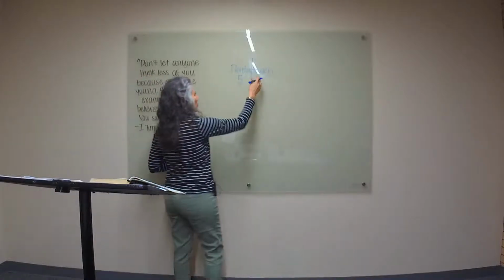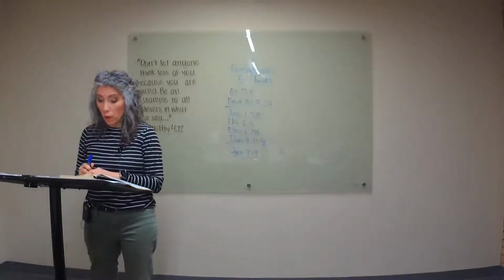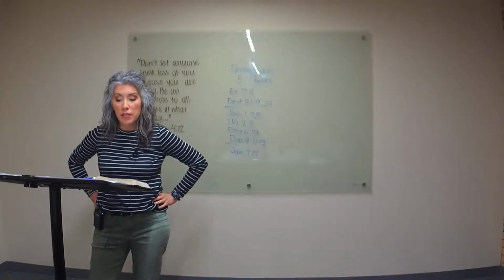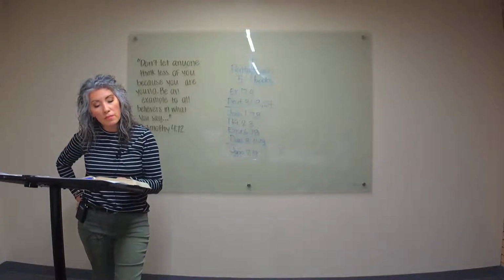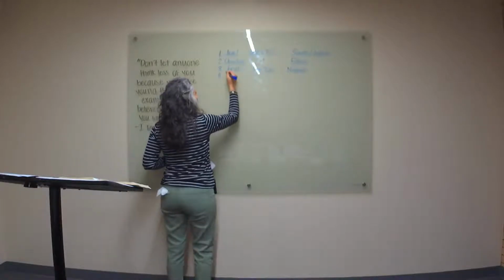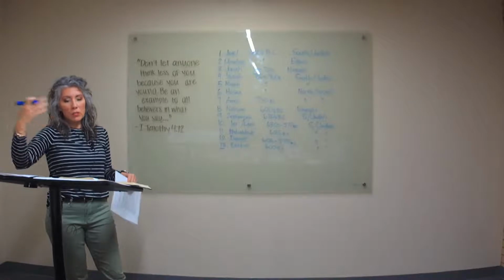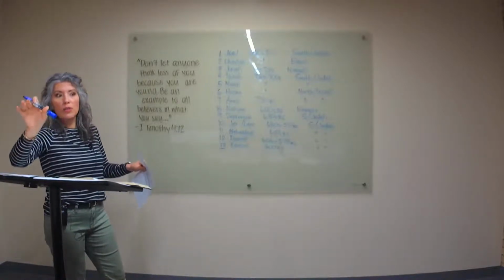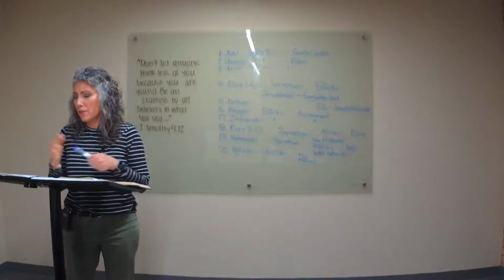04-Ladies Bible Class (The Old Testament Canon)